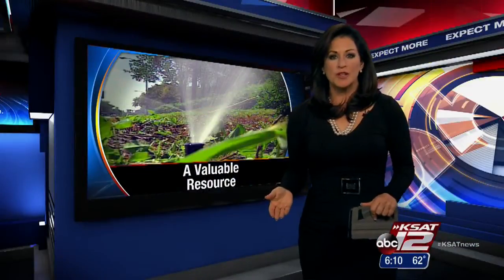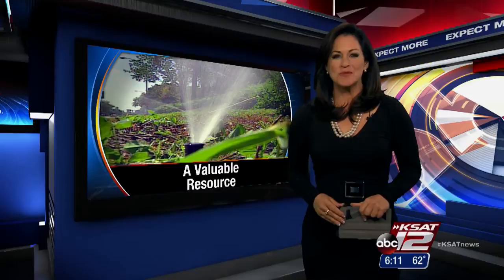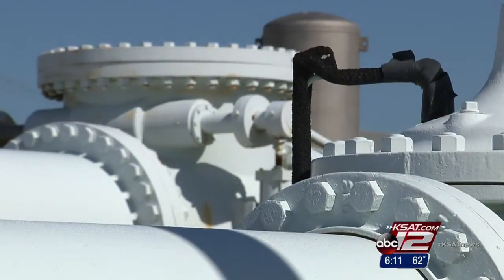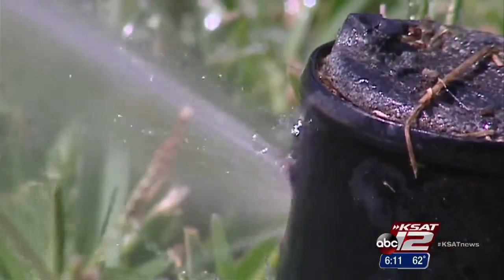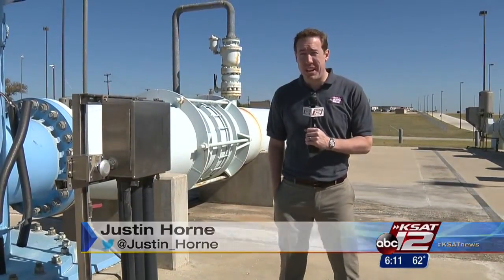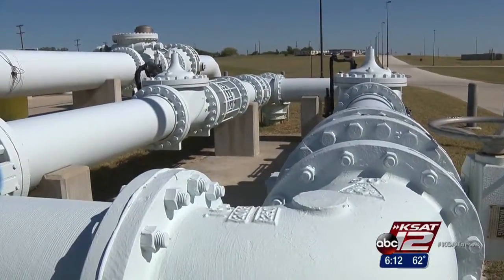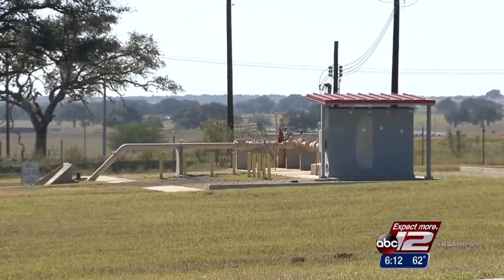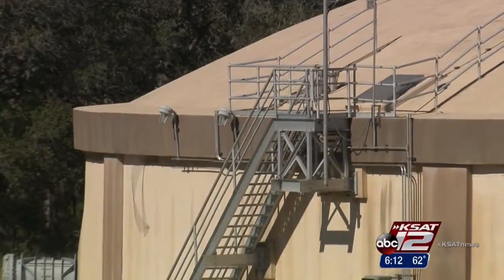Underground water bubble is huge help during drought